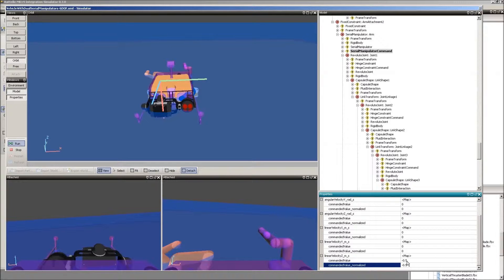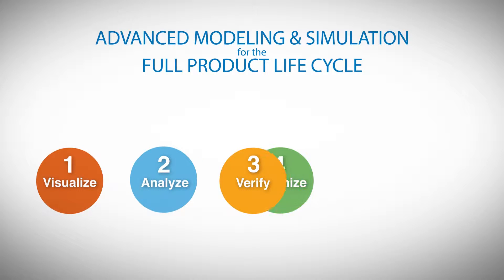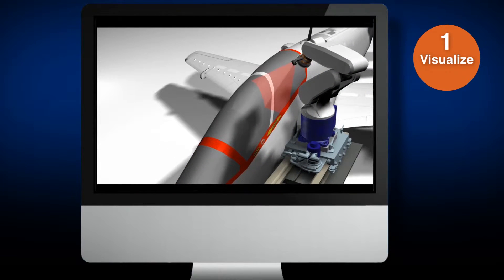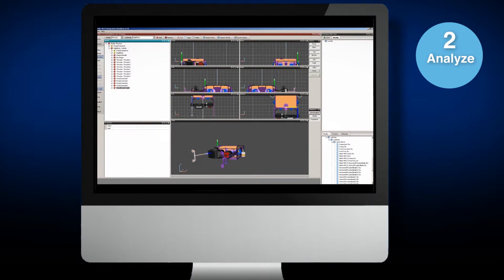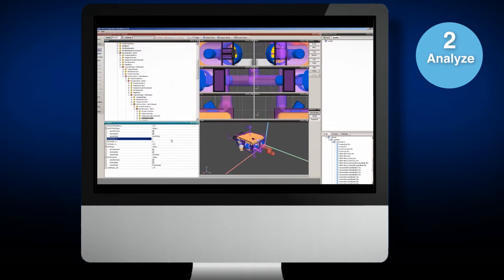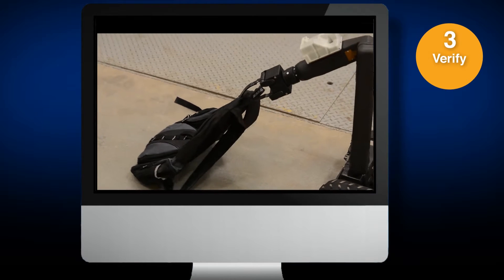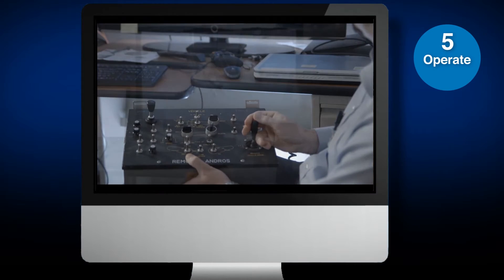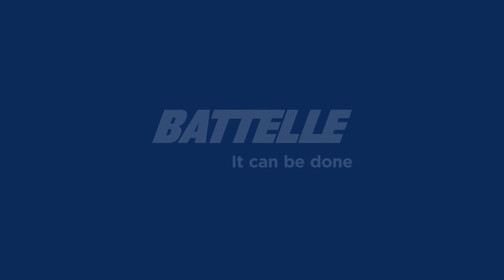Full product life-cycle modeling and simulation for progressive engineering systems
As a leader in modeling and simulation for mobile autonomous systems, Battelle provides custom virtual environments to facilitate state-of-the-art engineering processes for the full product life-cycle – from visualization of a new product concept, to virtual prototype analysis, to product testing and verification, and continuing on through post-deployment optimization and operator training across domains and platforms.

From the innovators at Battelle, a full product life-cycle modeling and simulation solution for progressive engineering systems.